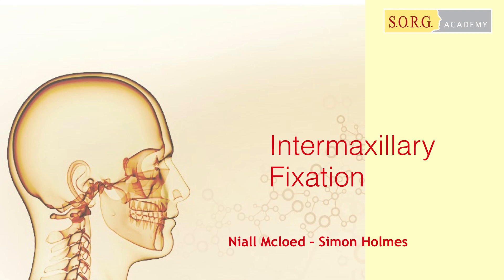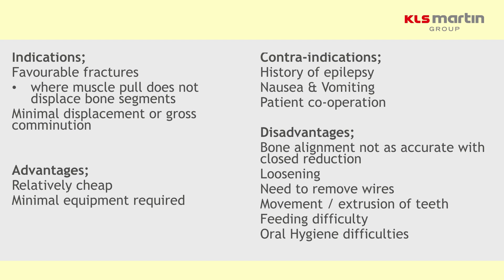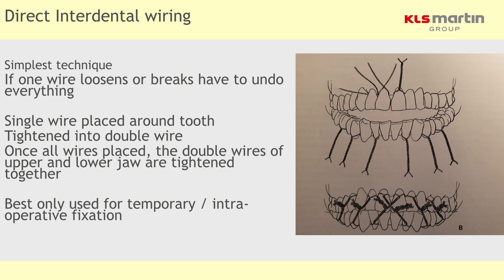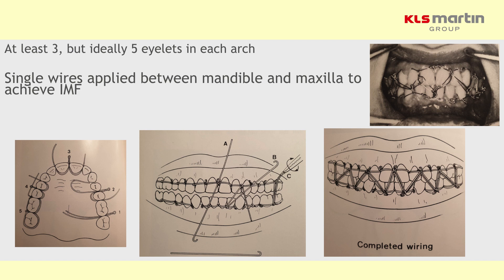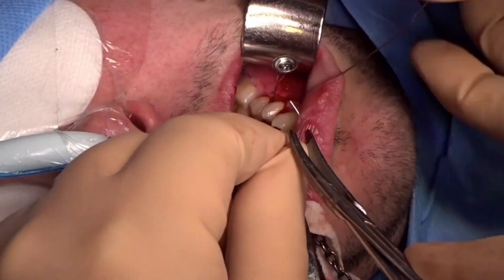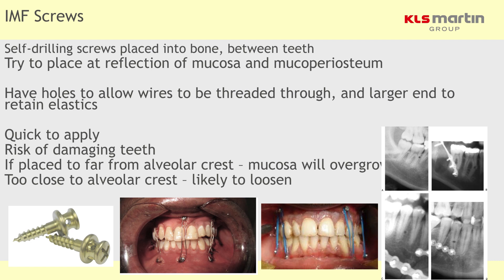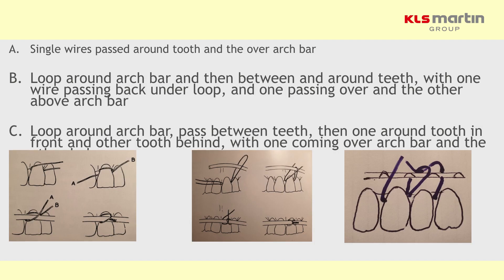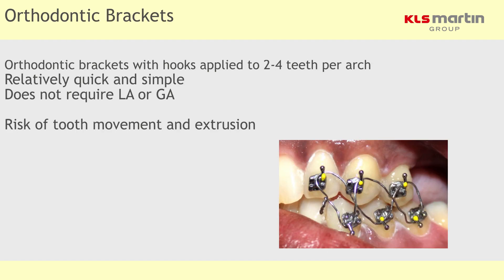OMFS and the COVID-19 Response. A Return to the Traditional Techniques of Intermaxillary Fixation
A short presentation by Niall McCloed and Simon Holmes (Consultant Oral and Maxillofacial Surgeons from the Royal London Hospital, UK) on intermaxillarey fixation for the management of facial fractures.